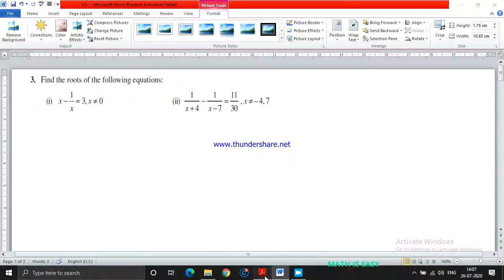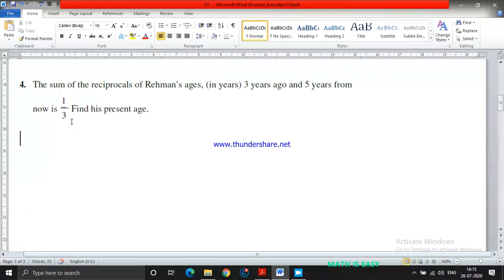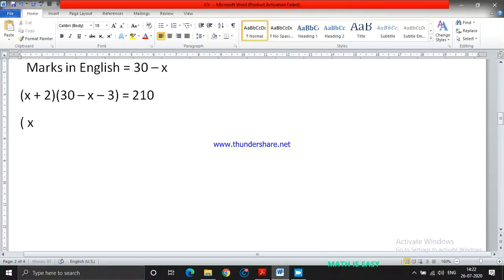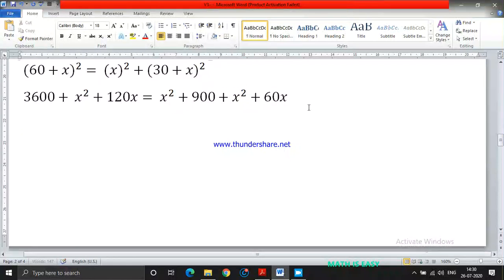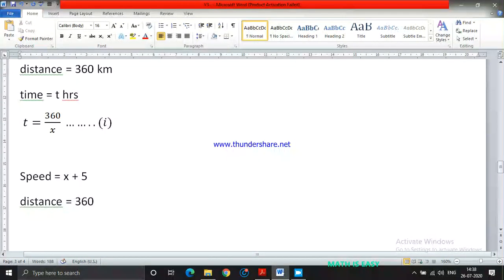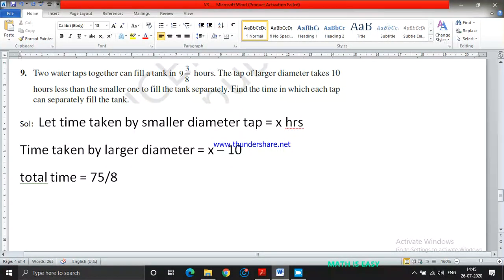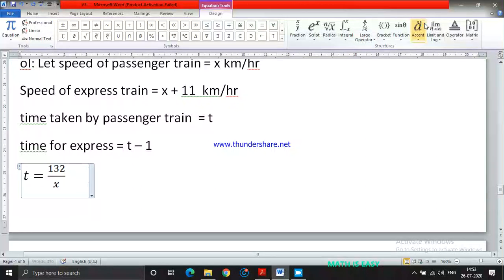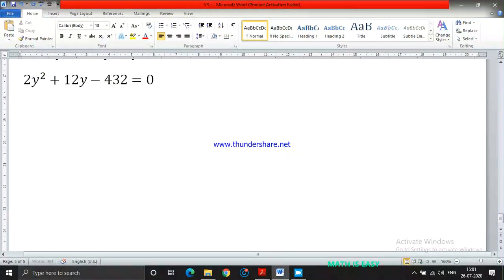V3 | WORD PROBLEMS | EXERCISE 4.3 | CBSE |CLASS X | MATHS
In this video, we discussed Exercise- 4.3 word problems.